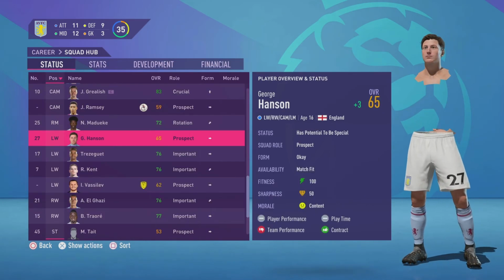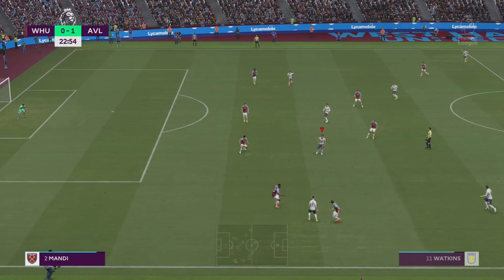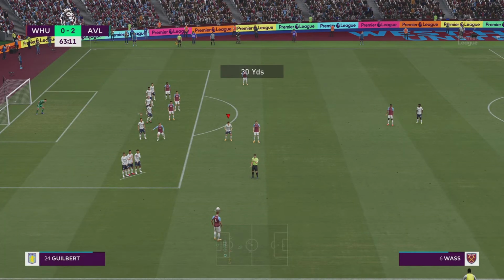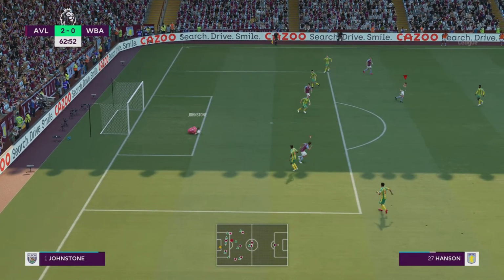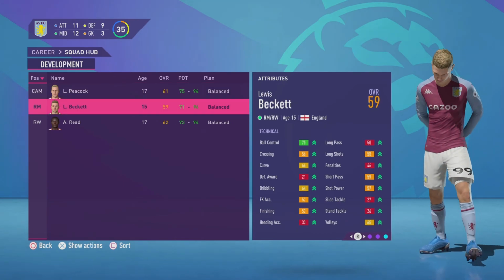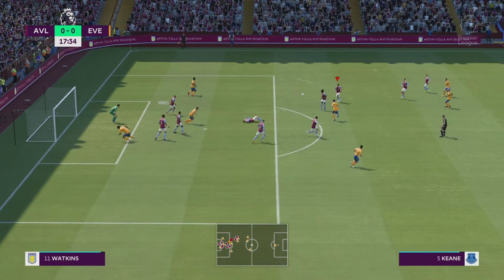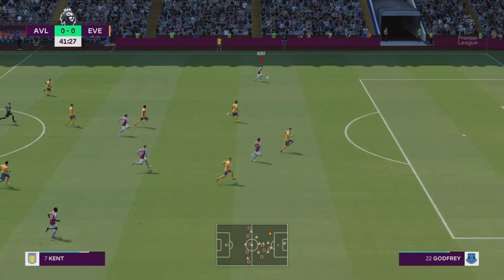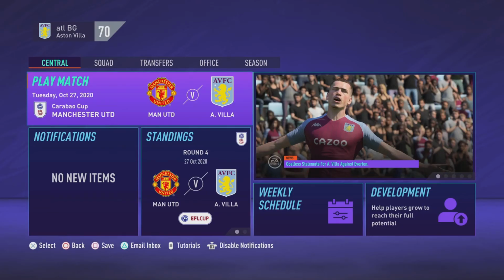AMAZING YOUTH ACADEMY! - FIFA 21 Aston Villa PS5 Career Mode #4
We have a bunch of talent in our youth squad in today’s episode! One of the boys, the homegrown talent, George Hanson got promoted to the senior squad today also!